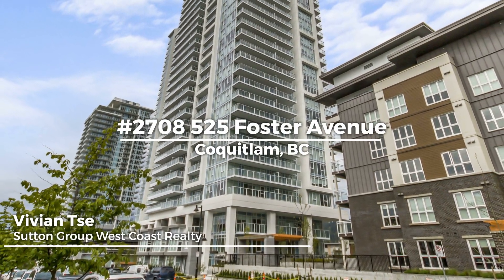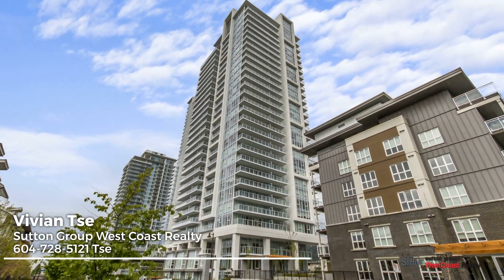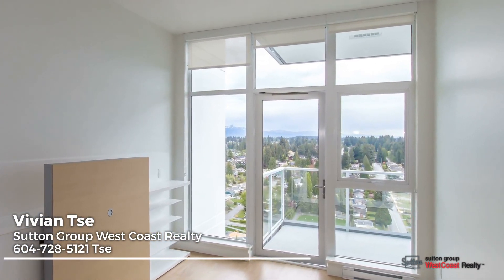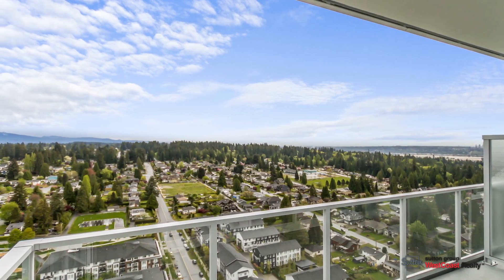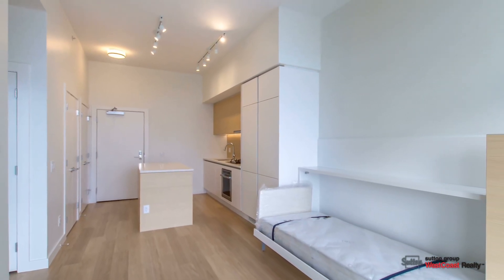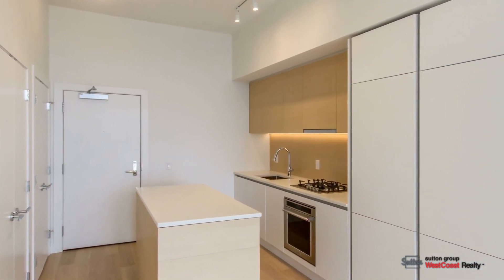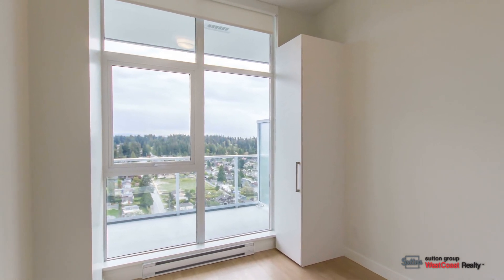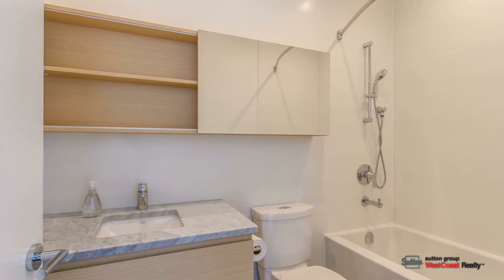#2708 525 Foster Avenue, Coquitlam BC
Vivian Tse
Sutton Group West Coast Realty